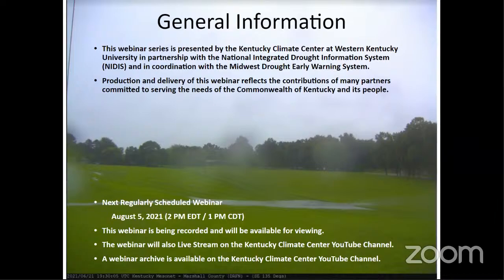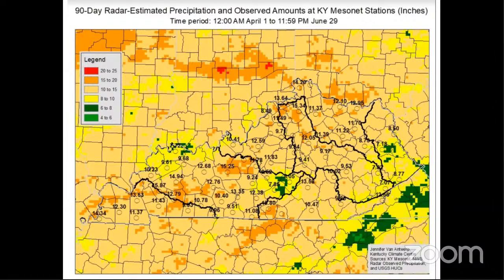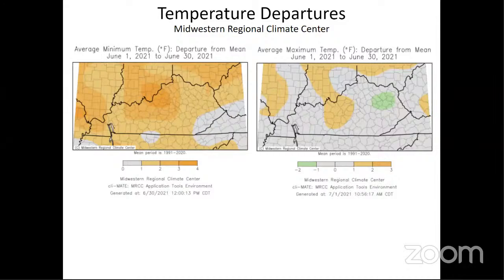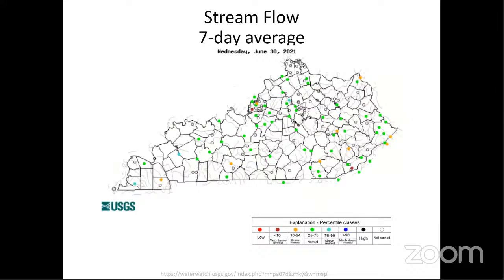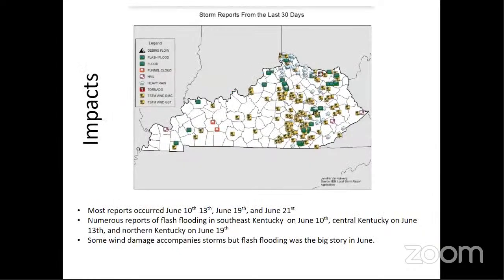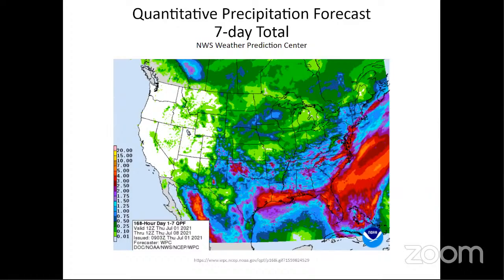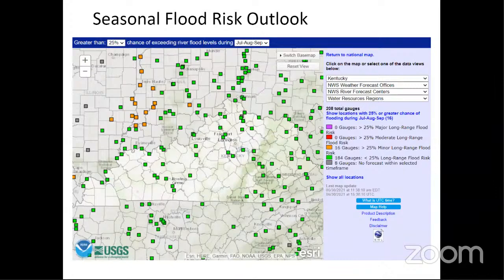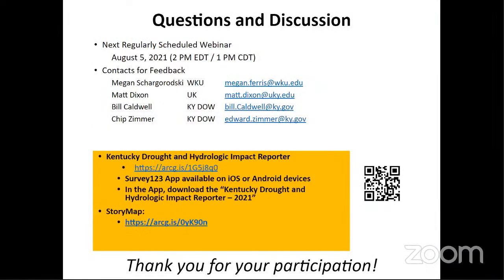July 2021 - KY Monthly Climate Perspective on Drought and Hydrologic Conditions Webinar